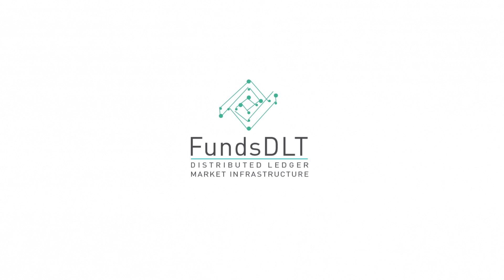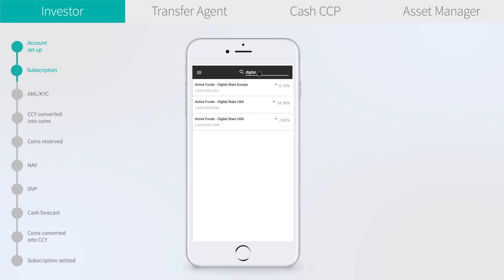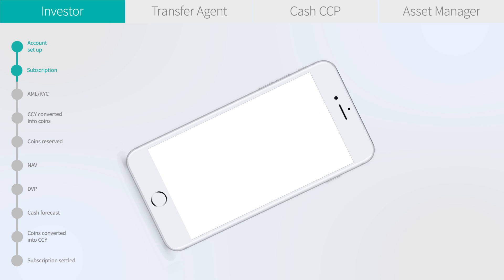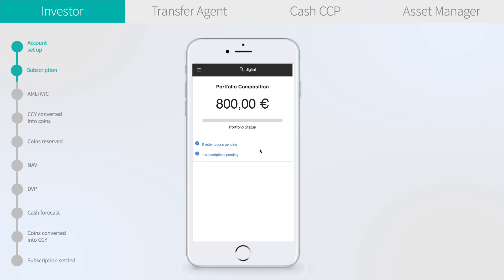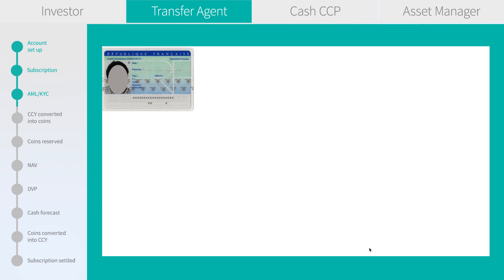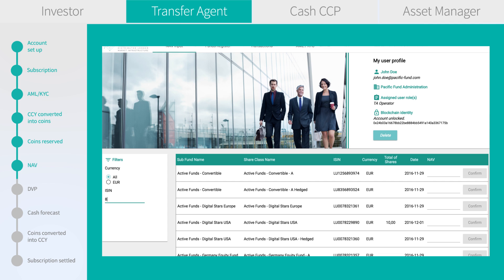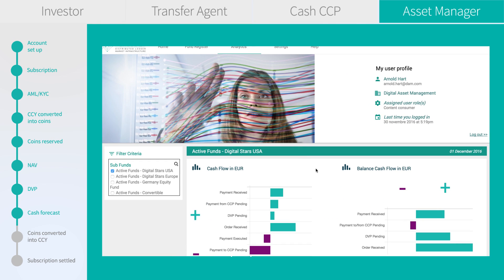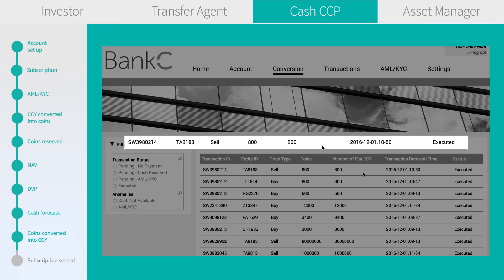Announcing FundsDLT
FundsDLT is the result of a collaboration between InTech, Fundsquare and KPMG. We use distributed ledger technology (DLT) and smart contracts to dramatically improve efficiency in the fund order processing.
FundsDLT is intended to innovative Asset Managers wishing to increase operational efficiency in the order processing field.